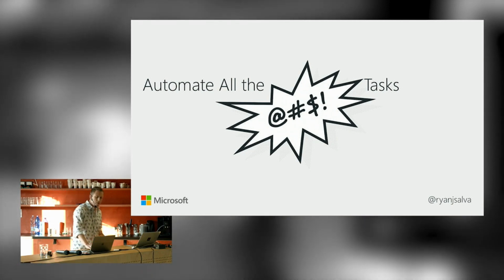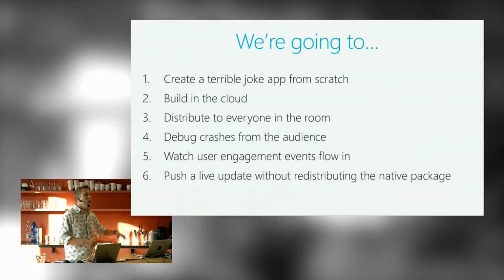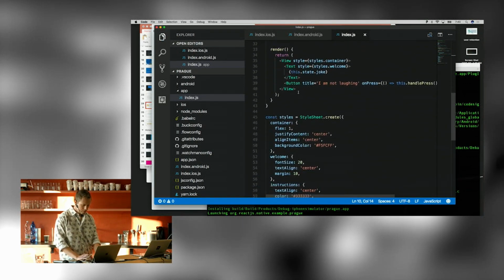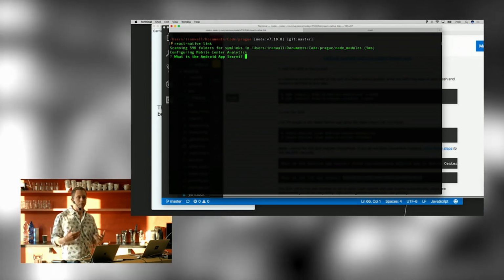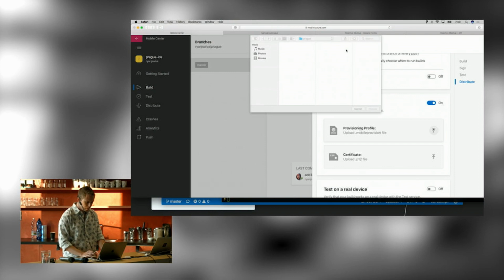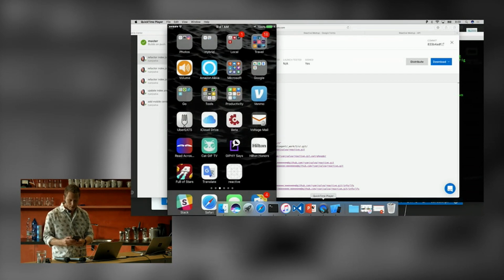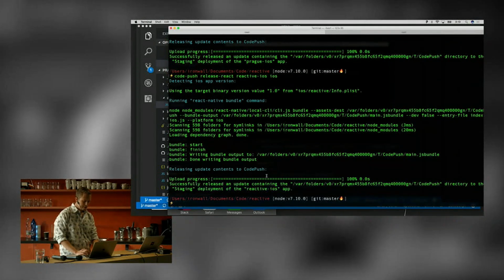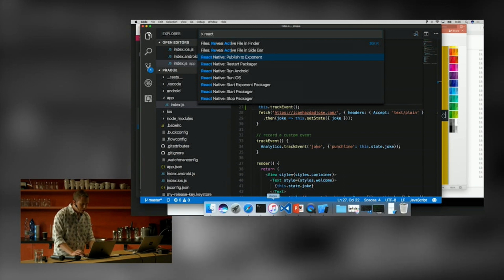ReactiveMeetups Prague I Ryan J. Salva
Topic: Automate all the @#$% tasks and release more often

Within the last two years, React Native has gained significant momentum among mobile developers. It offers the promise of reduced code redundancy across platforms, faster time-to-market and – perhaps, most importantly – the ability to publish bug fixes without resubmitting to the App Store (e.g. via CodePush). However, the React Native ecosystem is still young, and it can be hard to pick up the best tricks for quick, confident development, especially in teams.

To paraphrase Mark Zuckerberg, this workshop will teach you how to “move fast without breaking things.” Or, when #@$! goes wrong, fix it quickly. You’ll learn how to:

· Build your apps automatically with every pull request
· Test apps on thousands of real-world devices and 400+ configurations
· Automatically distribute passing builds to beta testers
· Monitor production apps for crashes and bugs to prioritize fixes
· Collect mobile analytics and understand your users

Finally, we’ll end by answering how (and why) Microsoft is building better tools for React Native developers.

About Ryan:

JS Developer, Apache Cordova Committer, Visual Studio Program Manager, CrossFitter, SciFi Connoisseur and Whiskey Enthusiast